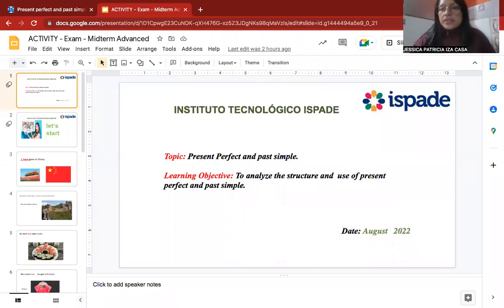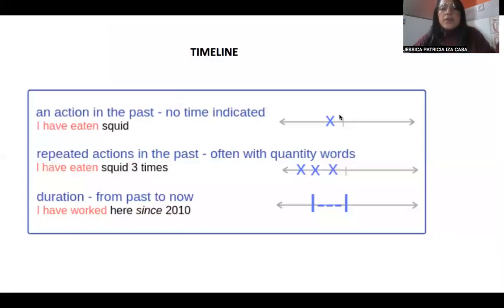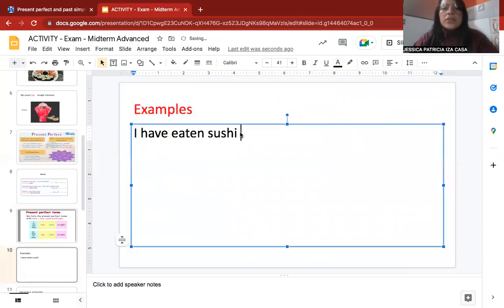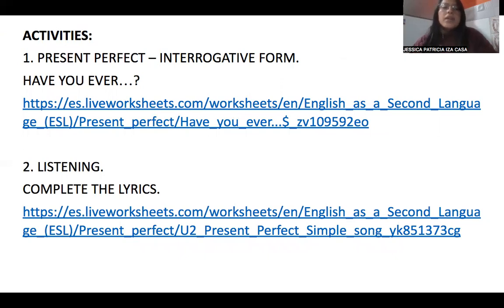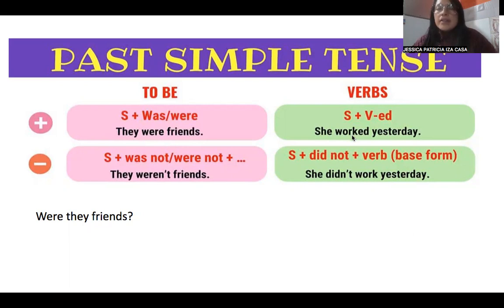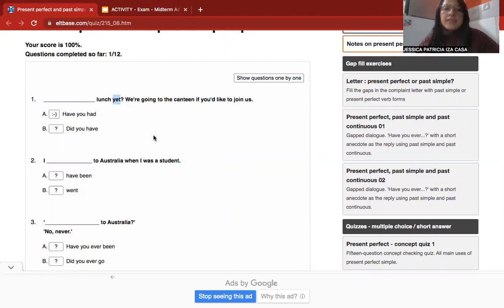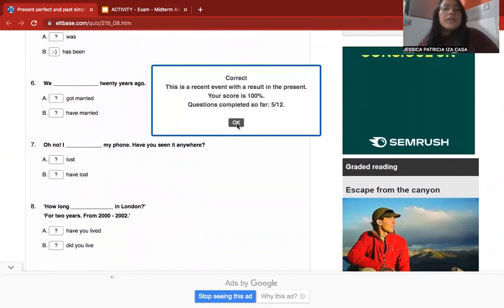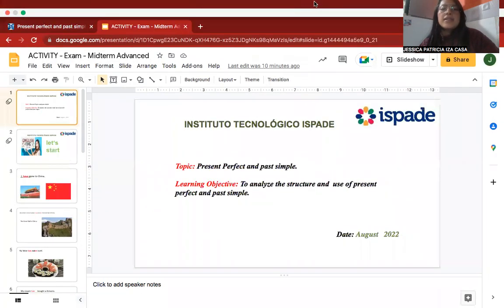Present perfect and past simple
Exam Advanced